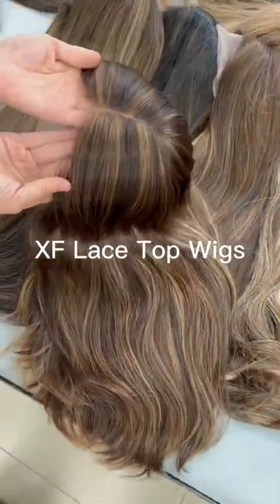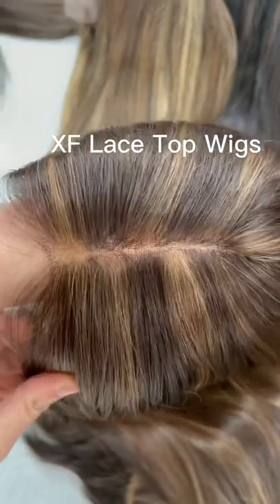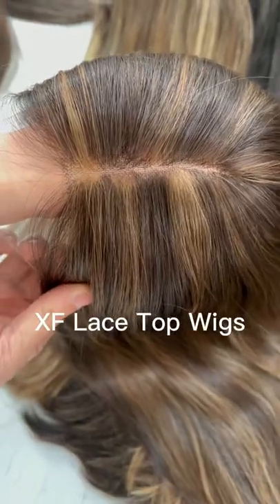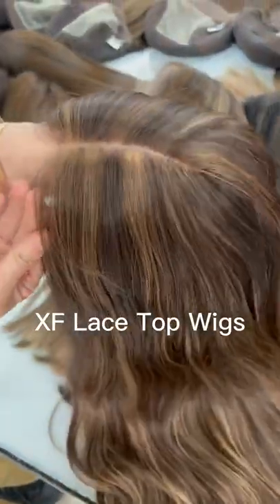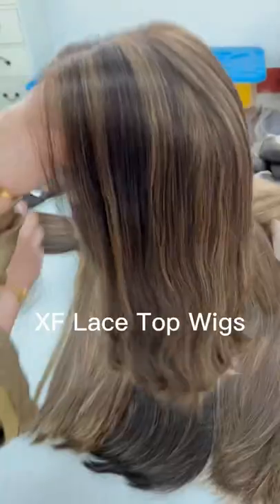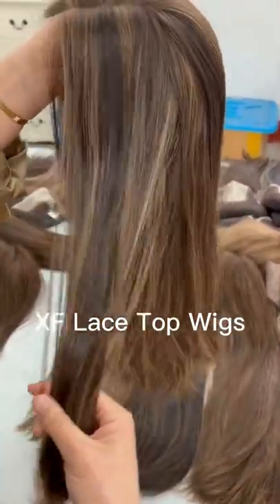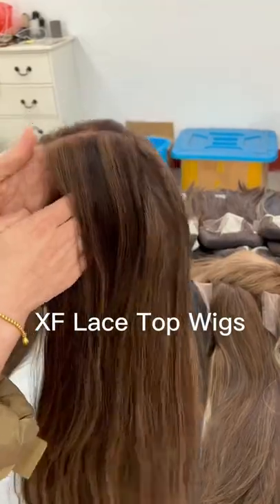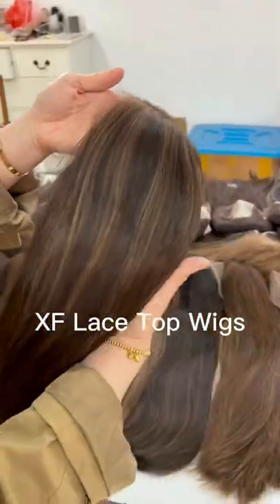Luxury Human Virgin Hair LACE TOP WIGS by XF WIGS!